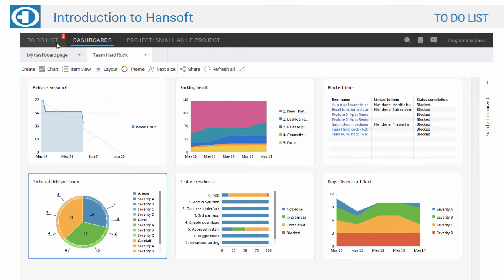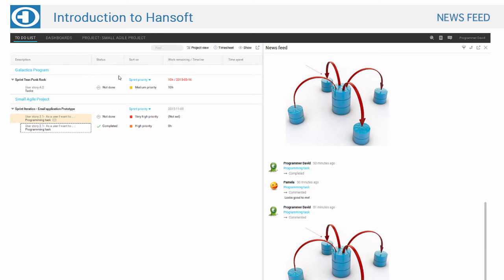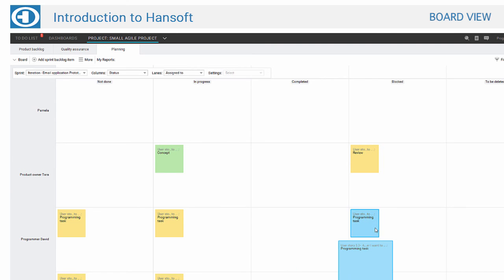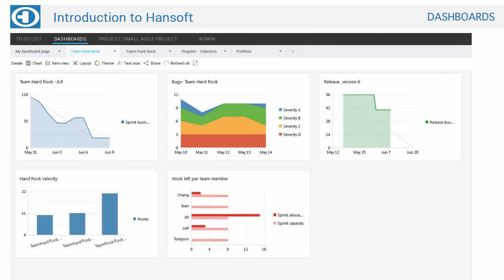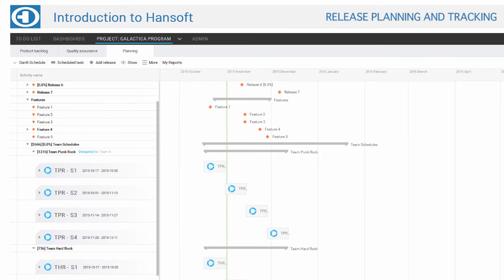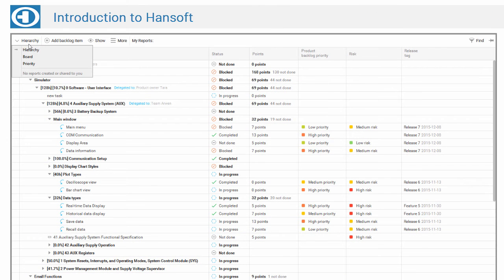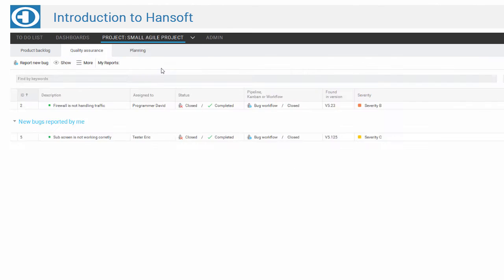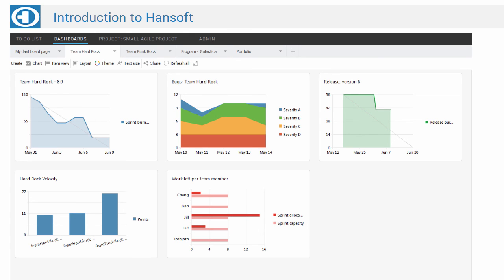Introduction To Hansoft 9